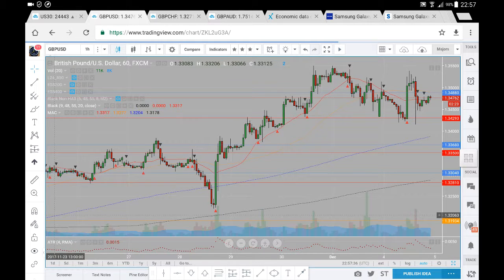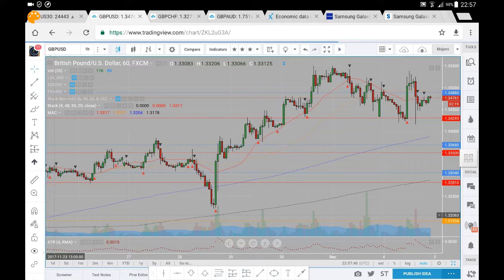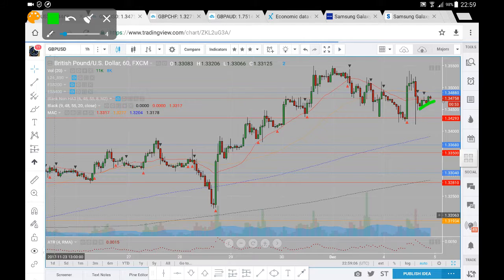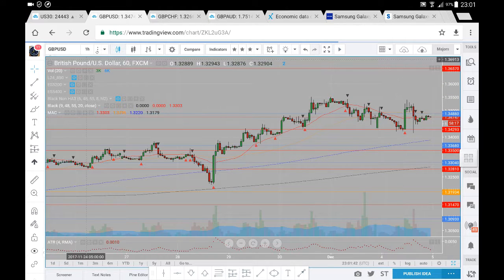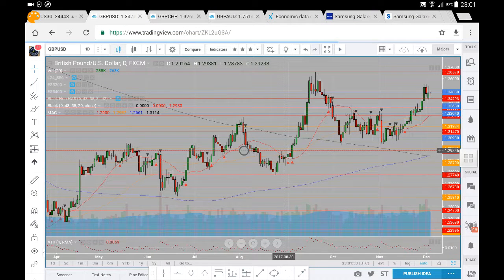GBPUSD Analysis 05 12 17 December 5th (commentary not advice)